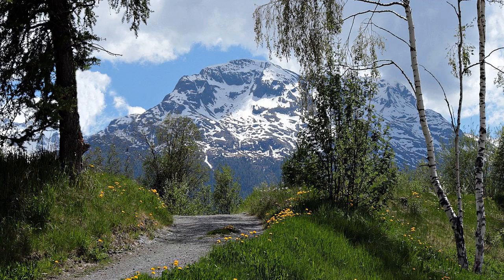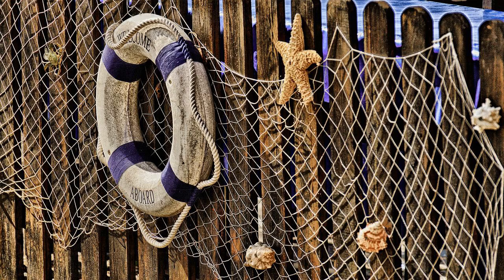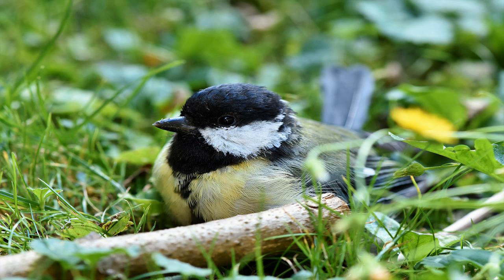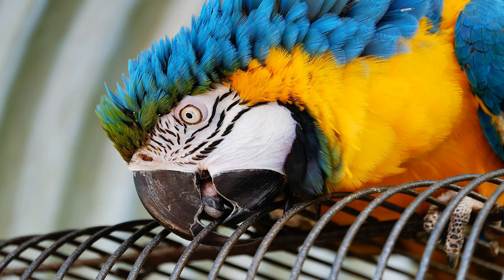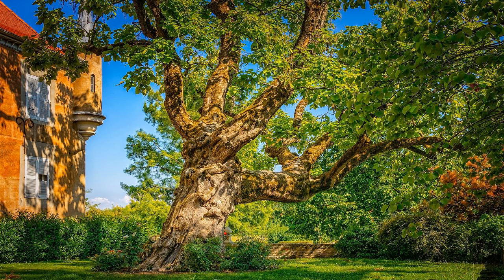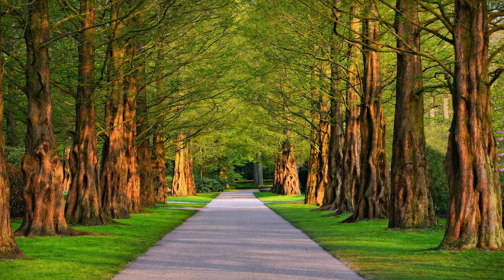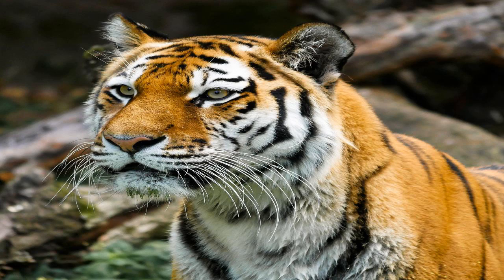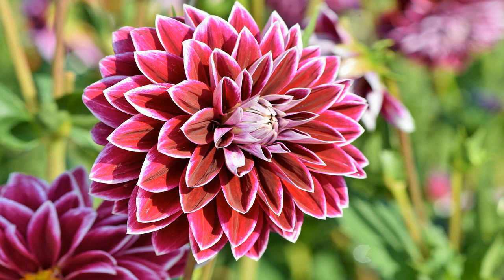Cist information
What is Cist. The meaning of Cist pronunciation Cist definition Cist How to say Cist

A cist ( or  ; also kist ; from Greek: κίστη or Germanic Kiste ) is
a small stone-built coffin-like box or ossuary used to hold the bodies of the
dead. Examples can be found across Europe and in the Middle East. A cist may
have been associated with other monuments, perhaps under a cairn or long
barrow. Several cists are sometimes found close together within the same cairn
or barrow. Often ornaments have been found within an excavated cist,

 BTC: 14TQGMzgJ4uCFv9P5vAHRPk3PxySGVBwrJ